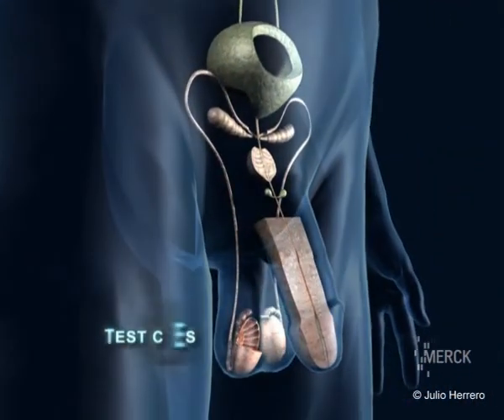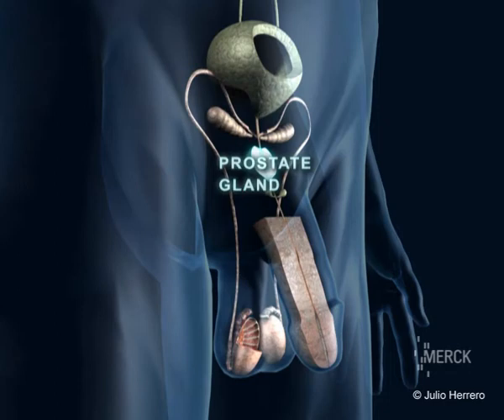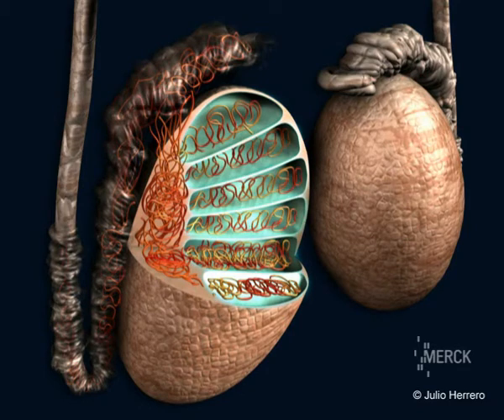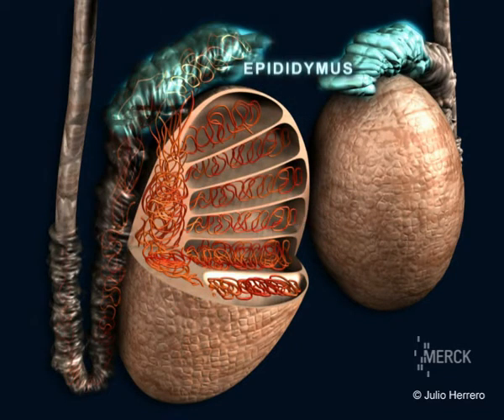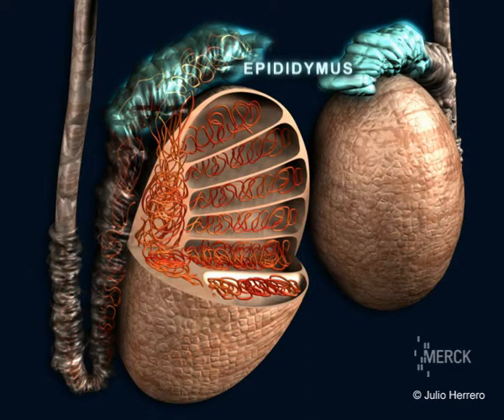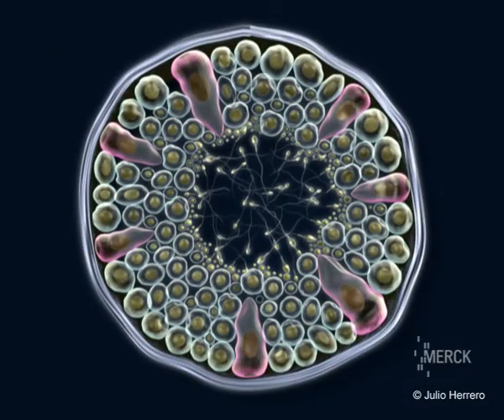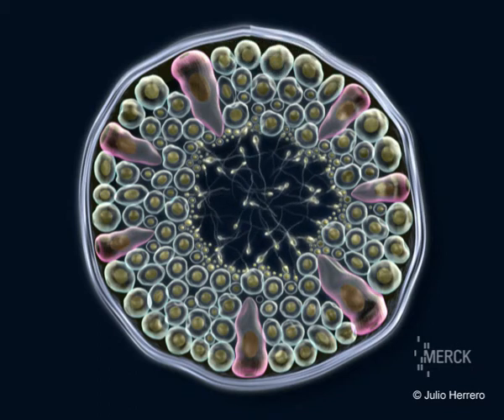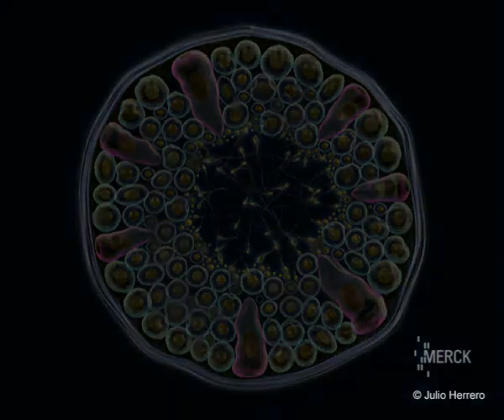Male reproduction System